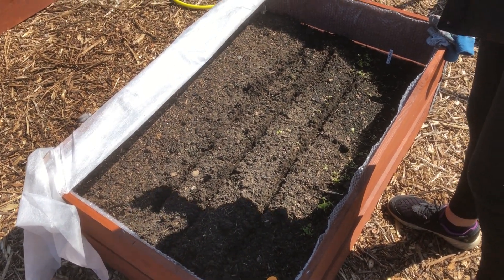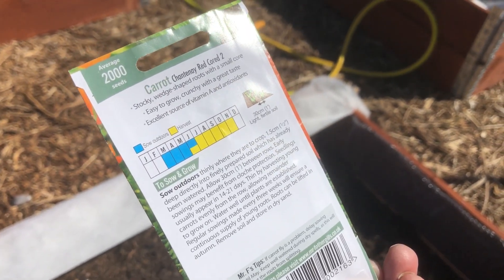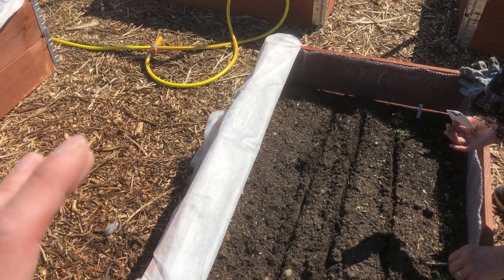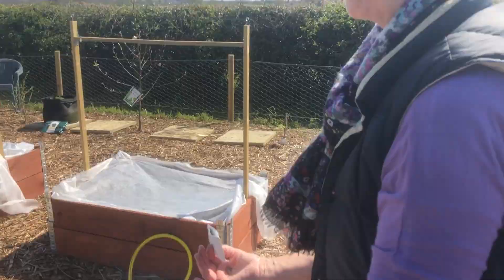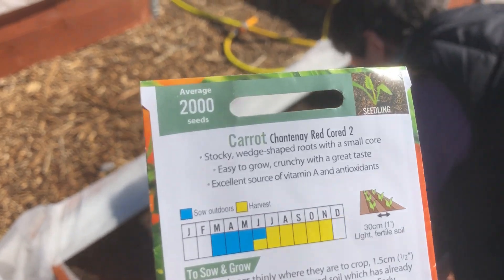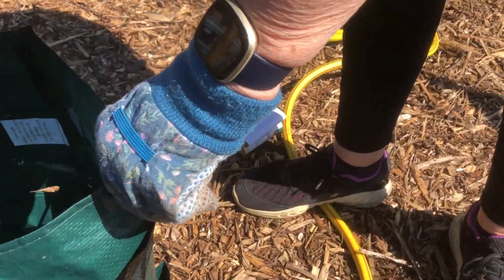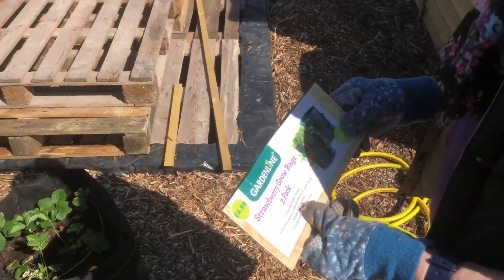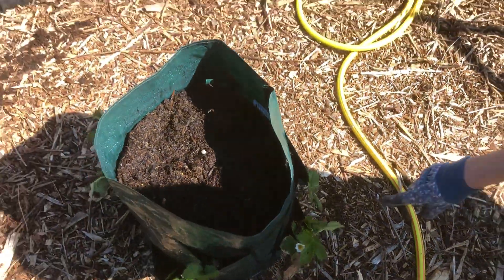The Allotment: Sowing carrot seeds and relocating strawberry plants - Ep 18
Just a video about sowing carrot seeds (Mr.Fothergills Carrot Chantenay Red Cored 2) and relocating strawberry plants into better grow bags going ahead, there will be more update videos shortly thanks for watching.